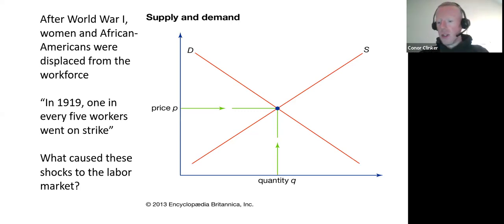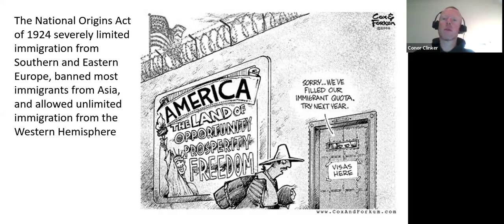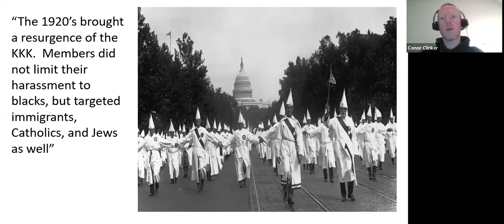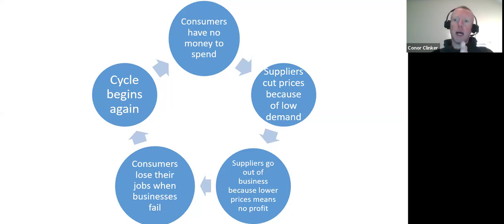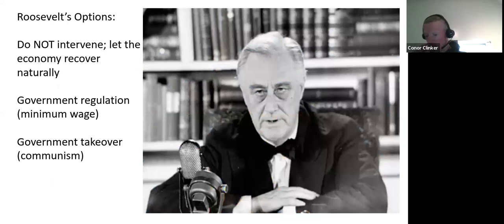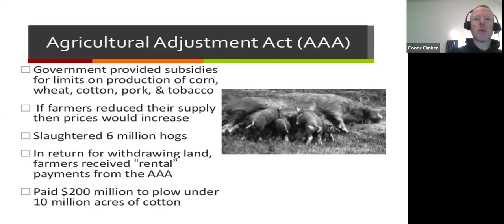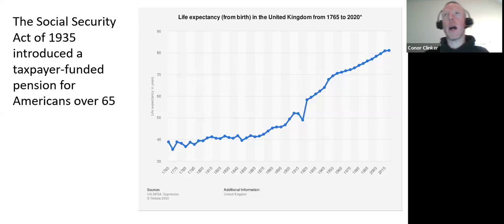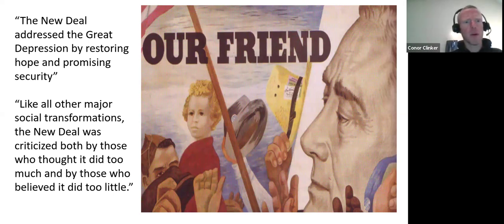Module 6 Great Depression & New Deal